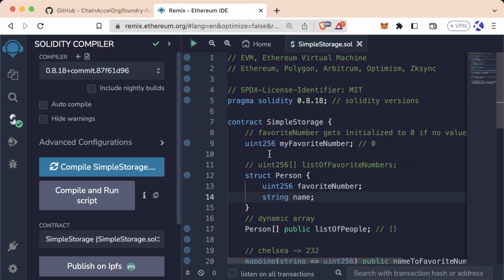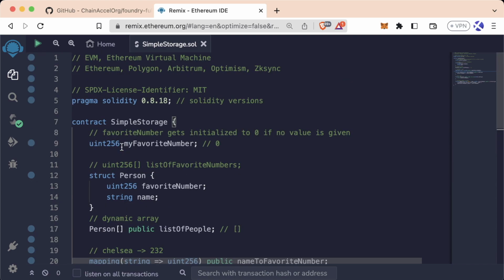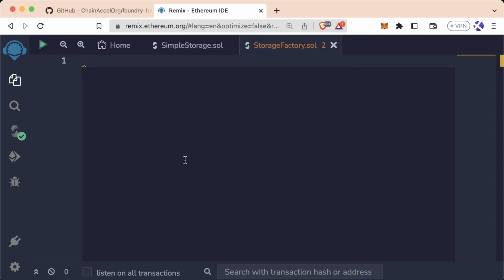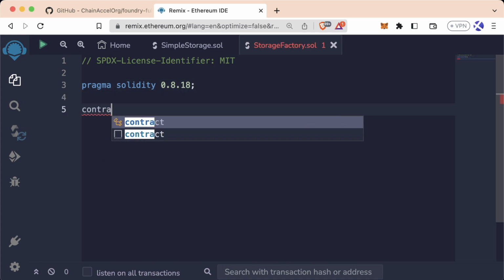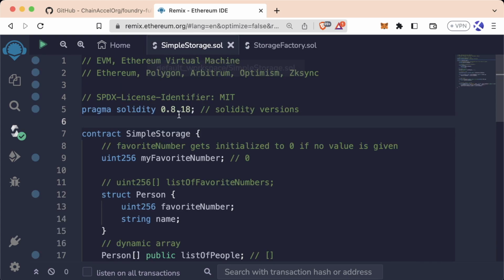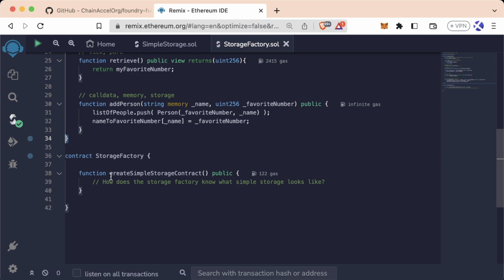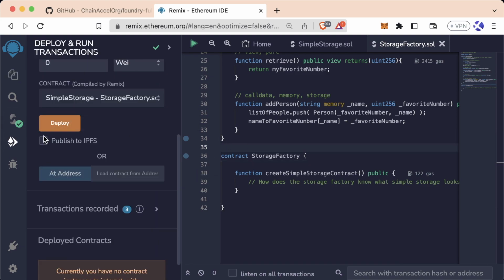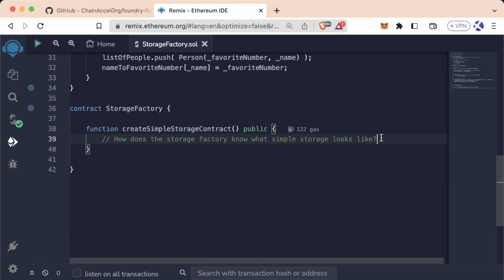Lesson 3 Part 2 | Setup - Solidity & Foundry Full Course